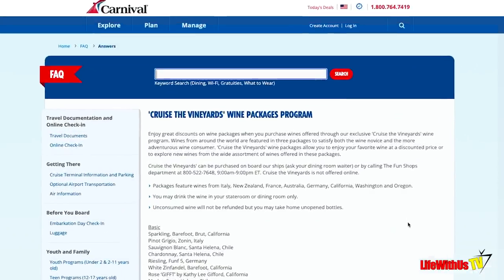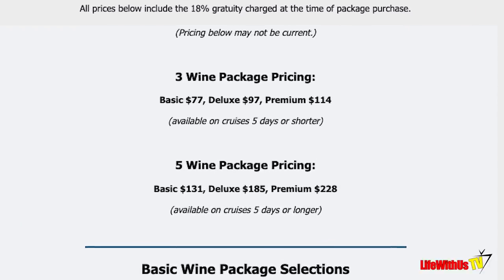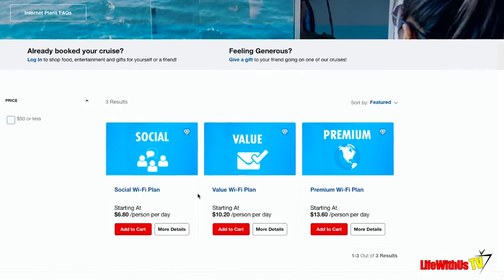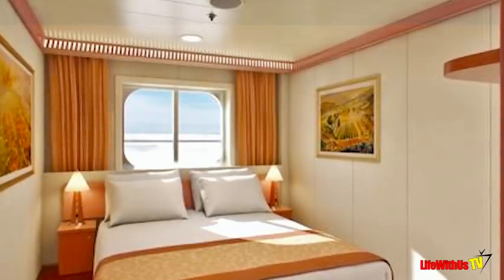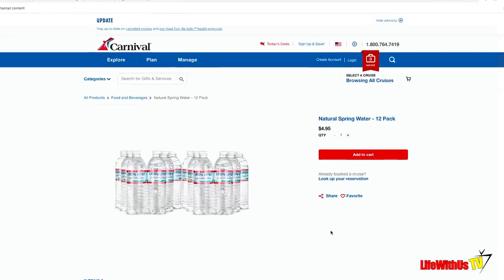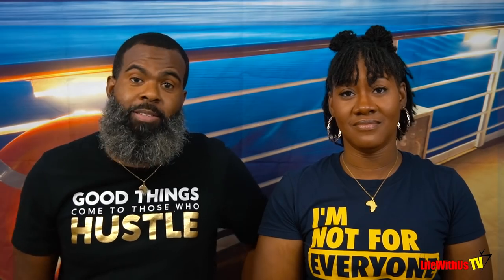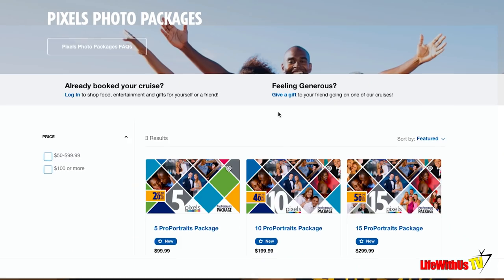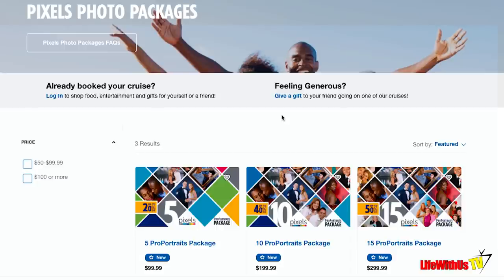10 Uncommon Ways To Save Money On Carnival Cruise! | Cruise Hacks